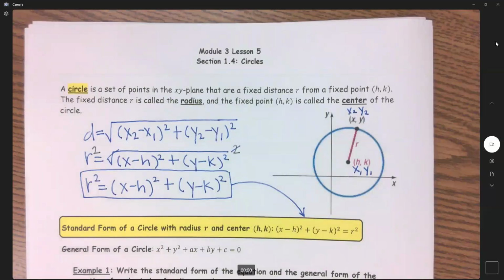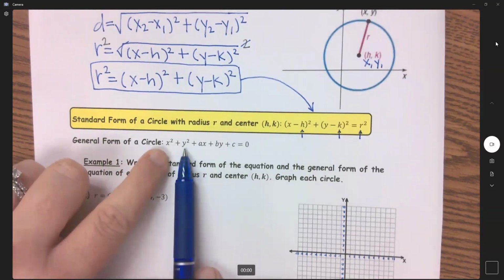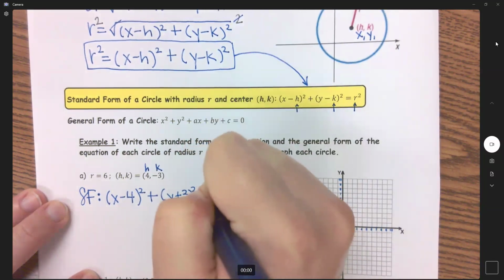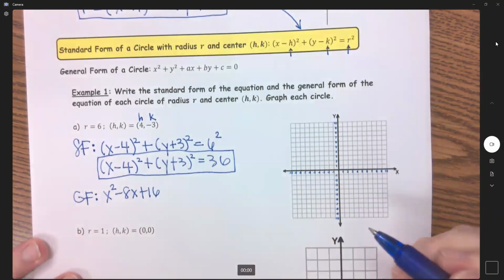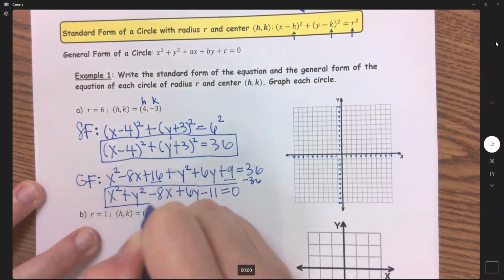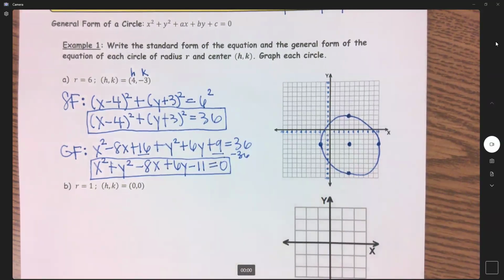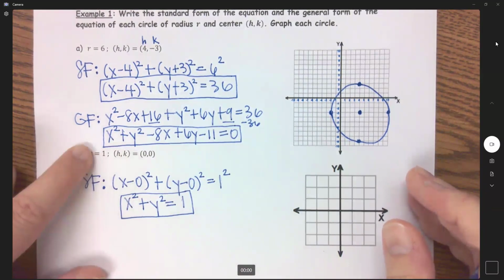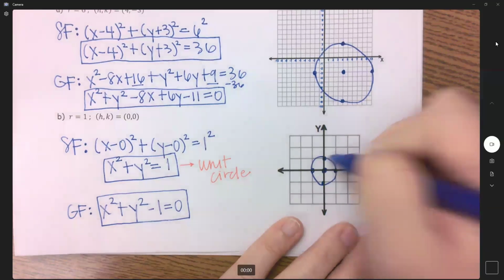Writing Equations of a Circle in STANDARD and GENERAL form (+ Graphing)